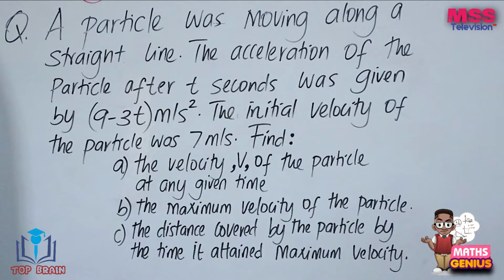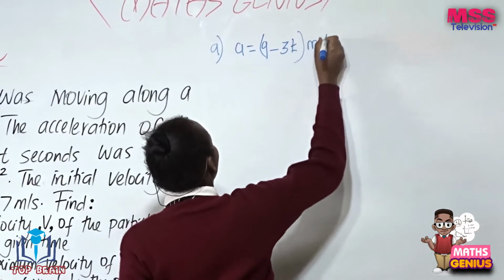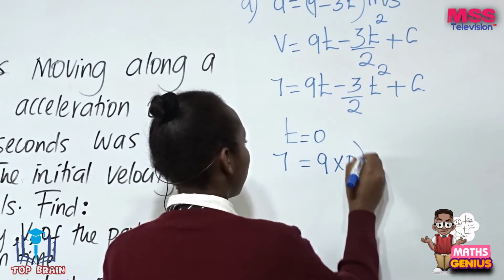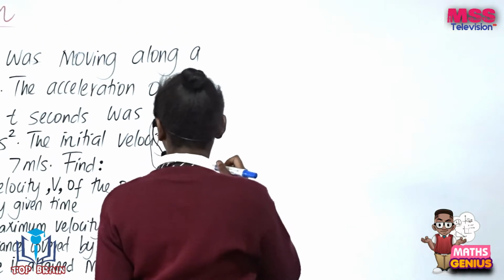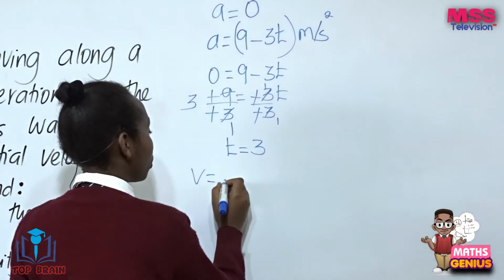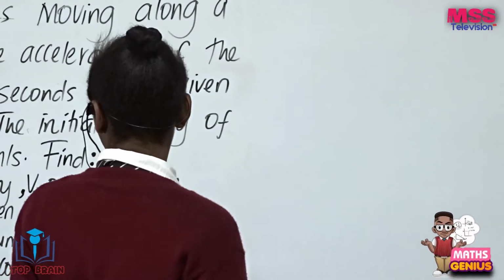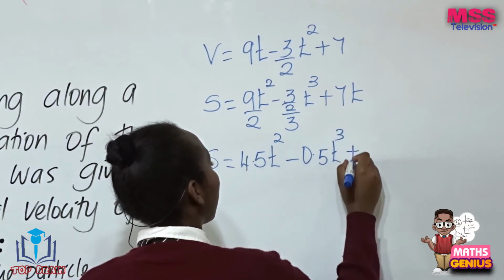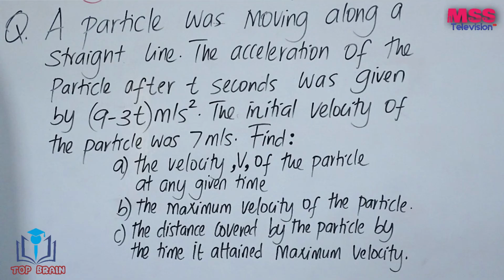INTEGRATION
TOP BRAIN S2E7